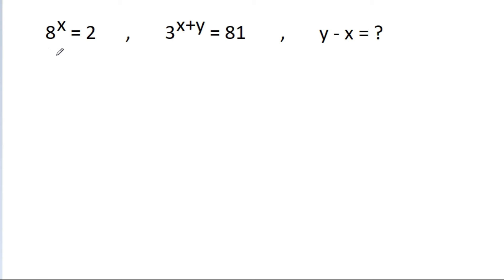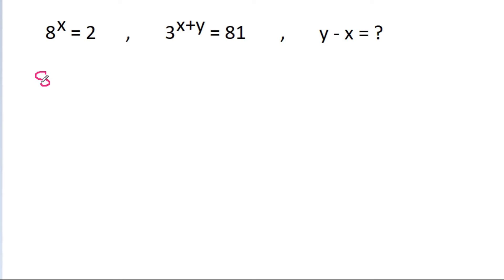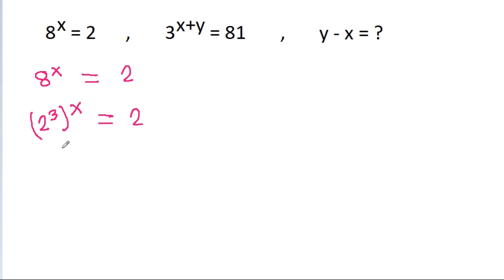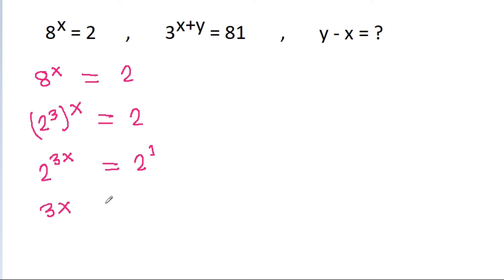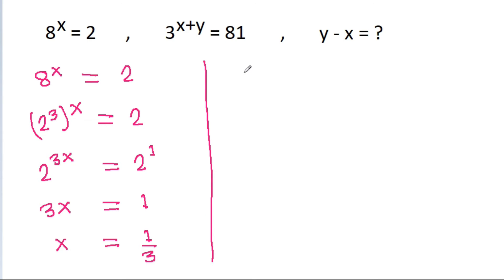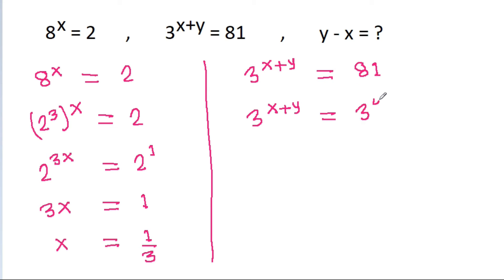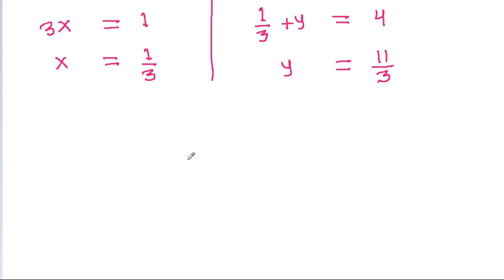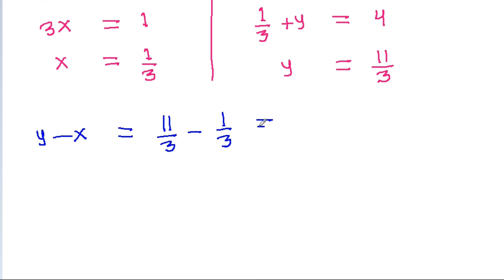An Algebra Problem to Solve - Mathematics